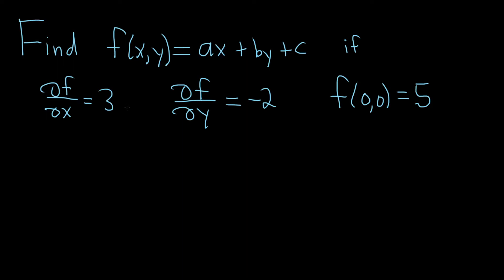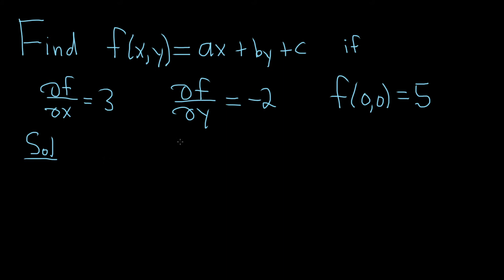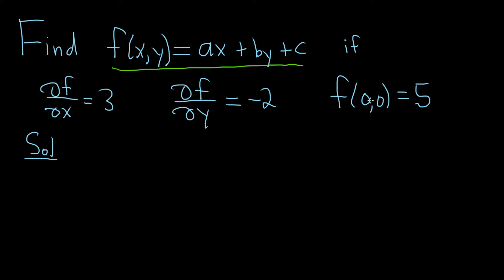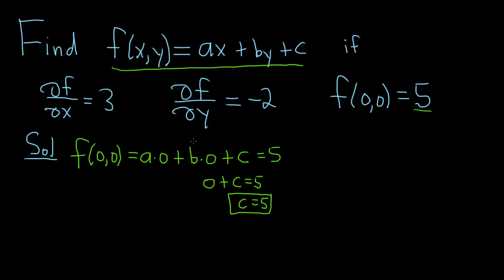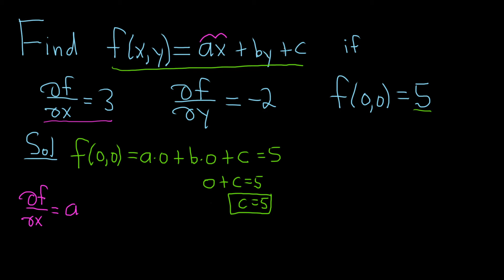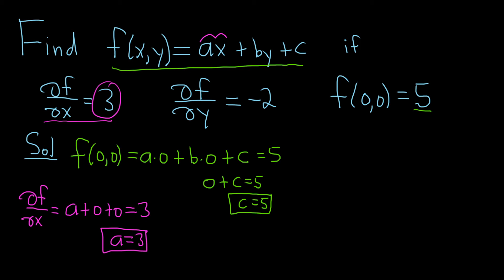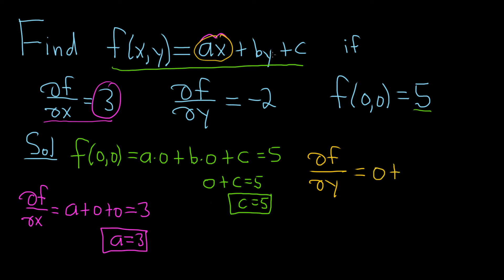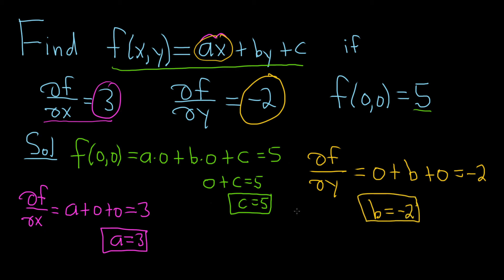How to Find a Linear Function of Two Variables f(x, y) = ax + by + c Given the Partials and a Point